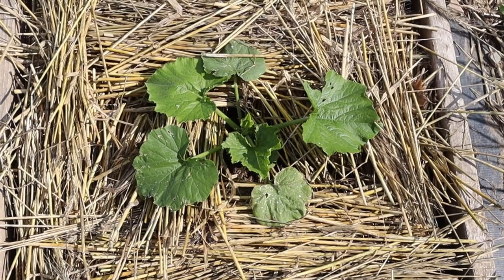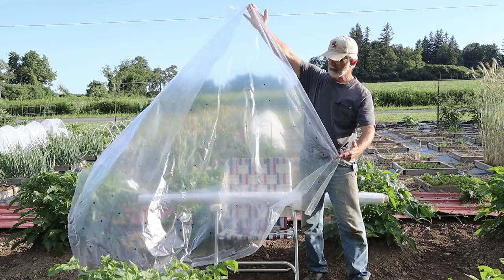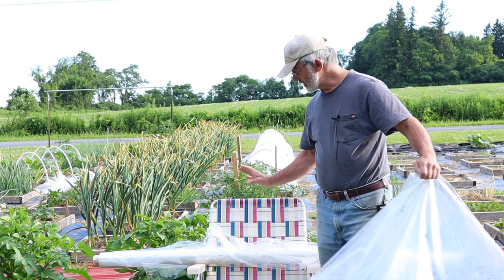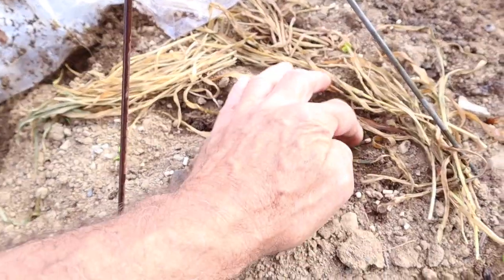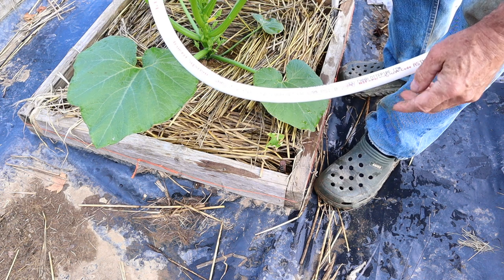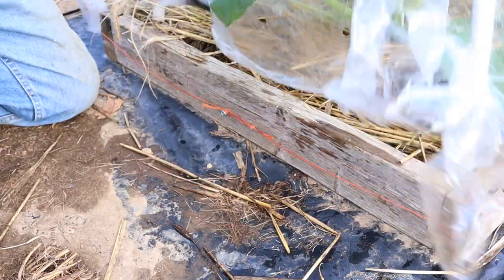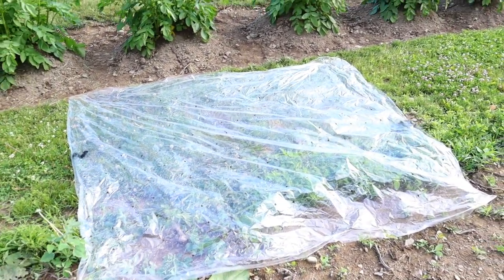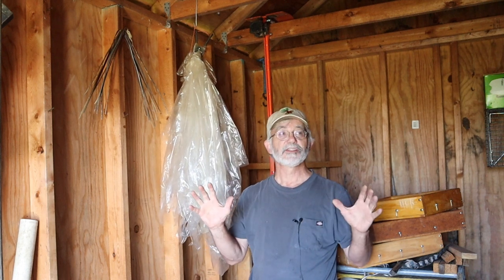Get Super Garden Results With Perforated Gro-Therm Over Hoops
I've used Gro-Therm in my garden for many years. It worked so well that I bought a lifetime supply. This video tells you all about how I use Gro-Therm.